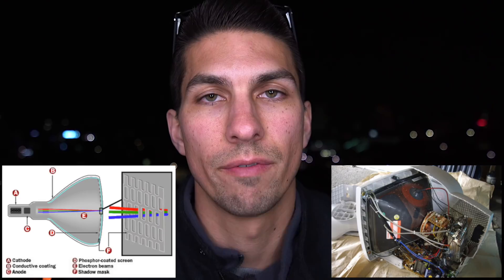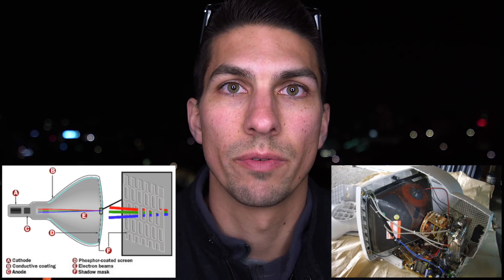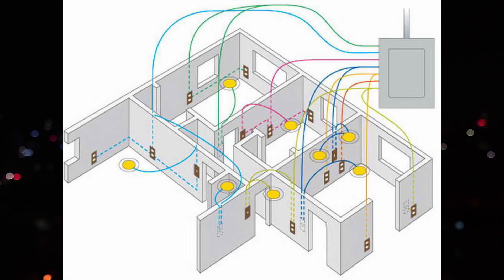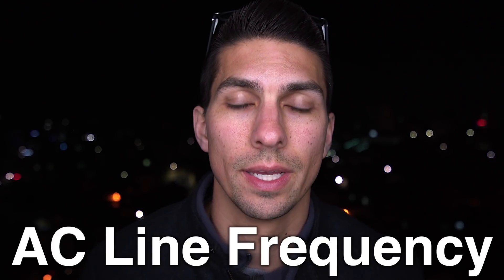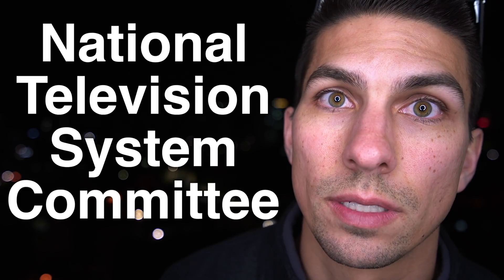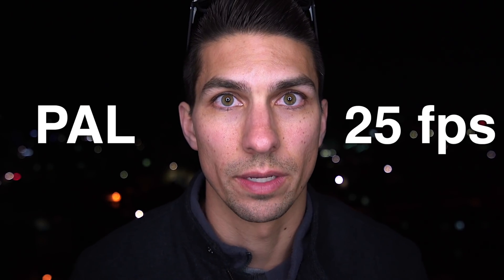What is Frame Rate for Video – Understanding Frames per Second & the History of Frame Rates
What is Frame Rate?  This explains frame rate differences by covering the history of frame rates and how the standard cinematic frame rates and broadcast production frame rates came about.

Frame Rates can seem confusing at first but is really a simple concept.  Video is a series of pictures (frames) that are played back to back (measured in "frames per second") to make your mind perceive the still images as true motion.  During the silent film era, 14-26 frames per second was the range based on having to hand crank film for recording and playback.  Once sound was introduced, mechanical cranking cameras were available and the decided cinematic frame rate was 24 frames per second because it kept costs down but still gave good audio.  Then when broadcast television came about, the NTSC frame rate because 30 frames per second in the United States, and the PAL frame rate because 25 frames per second in Europe.  Because the history of frame rates for film made the standard of 24 fps, that has continued to be considered the "cinematic frame rate" for movies.  There has been a move toward higher frame rates with movies like "The Hobbit" using 48 frames per second, but a lot of people dislike the look.  This is possibly due to the fact that the human eye frame per second rate is around 40, and using 48 frames per second give possibly "too much reality."  Another reason people dislike it is because of 50+ years of being conditioned to 24 frames per second.  So when asking the question of does frame rate matter, you will find that it does have a great affect on your viewers' experience of your film!